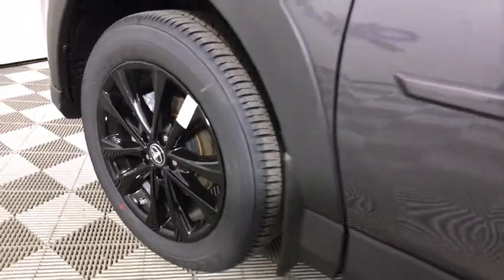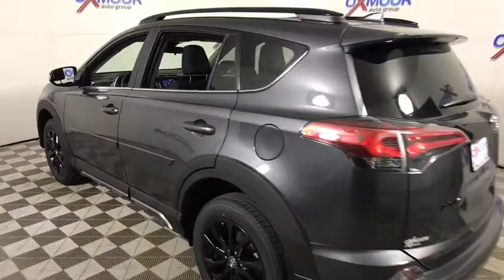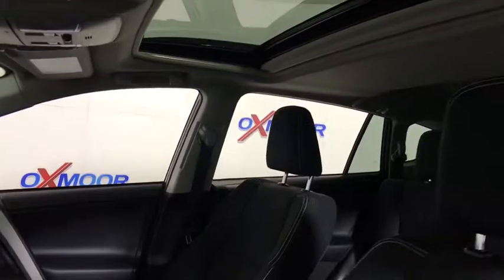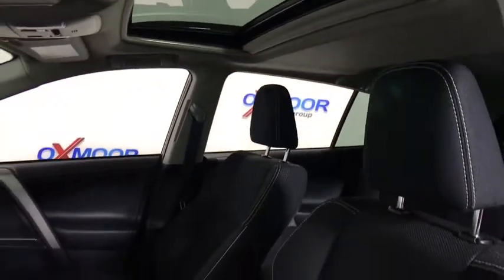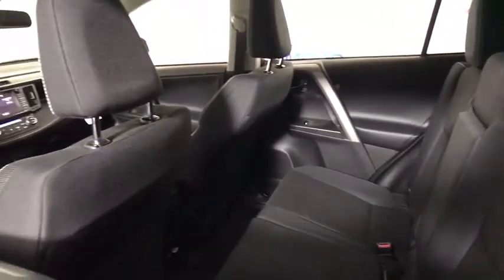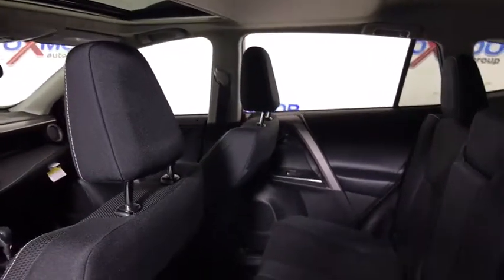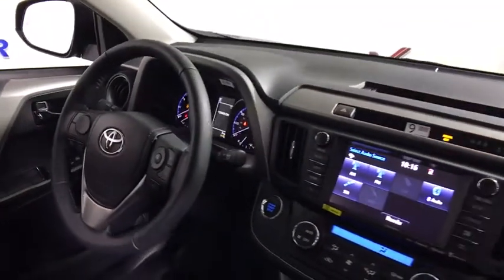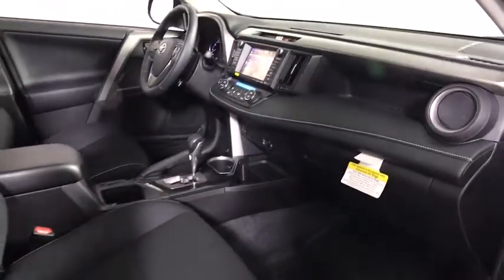2018 Toyota RAV4 Louisville, Lexington, Elizabethtown, KY New Albany, IN Jeffersonville, IN T43957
2018 Toyota RAV4  - Stock#: T43957 - VIN#: 2T3RFREV6JW722438

Oxmoor Toyota
8003 Shelbyville Rd

Factory MSRP: $31,964 2018 Toyota RAV4 Adventure Magnetic Gray Metallic Front & Rear Parking Sonar, Power Premium Extra Value Package Height-Adjustable Power Liftgate with Jam Protection, Smart Key System, Blind Spot Monitor and Rear Cross Traffic Alert, and Entune Premium Audio with Integrated Navigation And App Suite - Includes The Entune Multimedia Bundle (7 In. High Res. Touch-Screen w/Split Screen Display, AM/FM, MP3/WMA Playback Capability, 6 Speakers, Aux. Audio Jack, USB 2.0 Port w/iPod Connectivity and Control, Adv. Voice Recognition, Hands-Free Phone Capability, Phone Book Access and Music Streaming Via Bluetooth Wireless Technology), Siri? Eyes Free, Entune App Suite, HD Radio, HD Radio Predictive Traffic and Doppler Weather Overlay, AM/FM Cache Radio, SiriusXM Satellite Radio w/3-mo. Comp. Sirius XM Sirius All Access Trial, and Gracenote Album Cover Art. Extra Value Package MSRP Discount shown below., AWD, Black w/Fabric Seat Trim. 28/22 Highway/City MPG As part of the Toyota family, your exceptional ownership experience starts with ToyotaCare, a no cost maintenance plan with 24-hour roadside assistance.The ToyotaCare plan covers normal factory scheduled service for two years or 25,000 miles, whichever comes first. 24-hour roadside assistance is also included for two years, regardless of mileage. Price includes: $1,000 - TMS Customer Cash. Exp. 01/02/2018